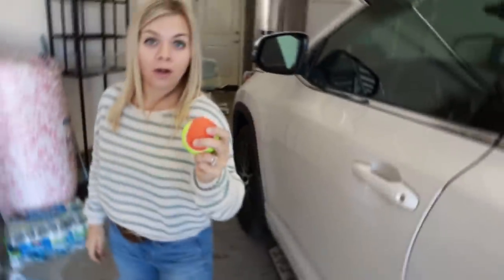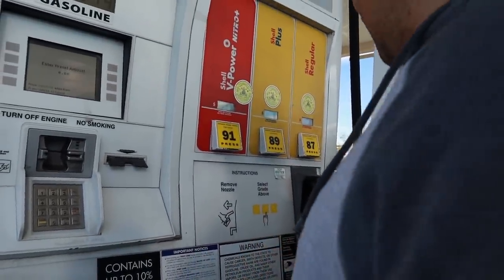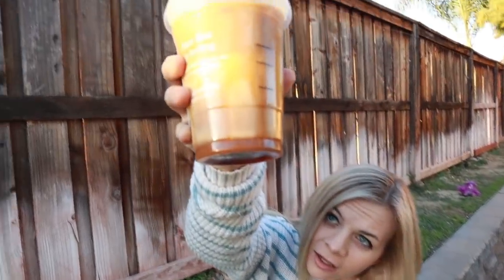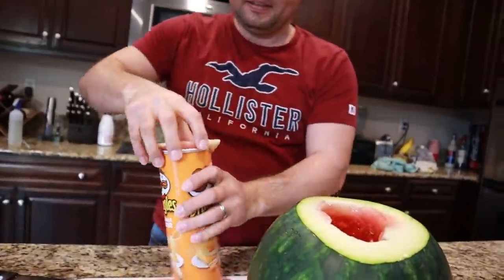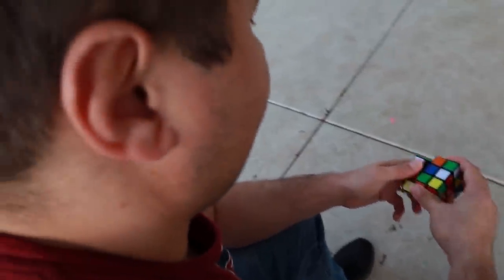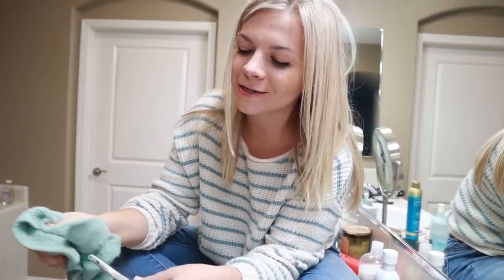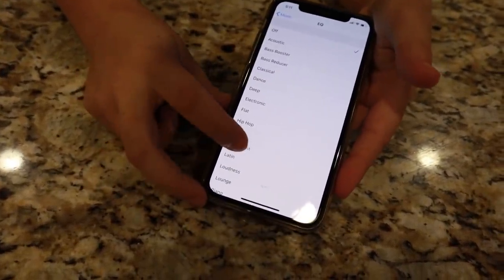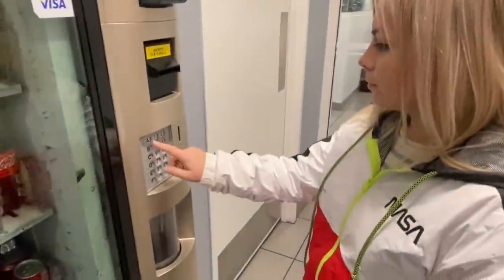We Tested VIRAL TikTok Life Hacks.. **SHOCKING**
WOW! We tested VIRAL TikTok life hacks to see of they worked or not! The ones that did work were SHOCKING!

Don't Forget To Turn On Post Notifications For My Vids!!

NOTICE: This video was made for entertainment and archival purposes. Do not attempt to recreate or imitate anything we do.